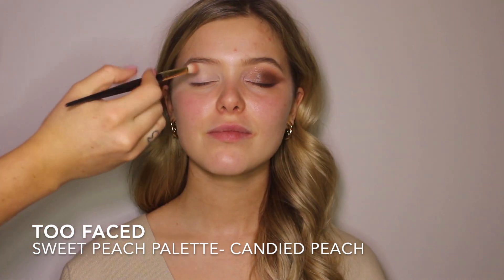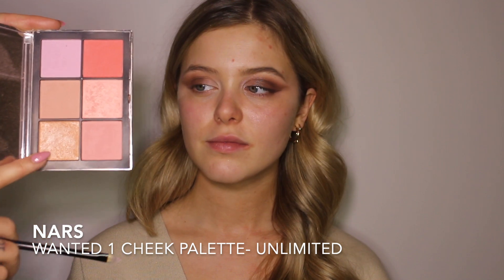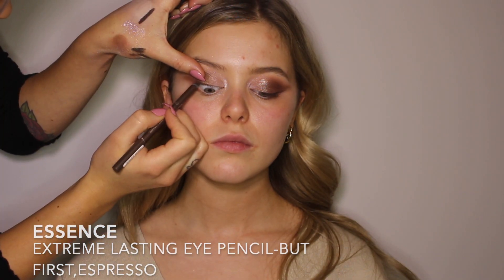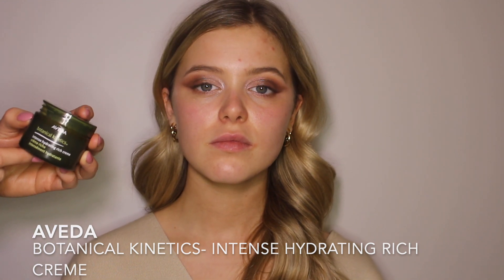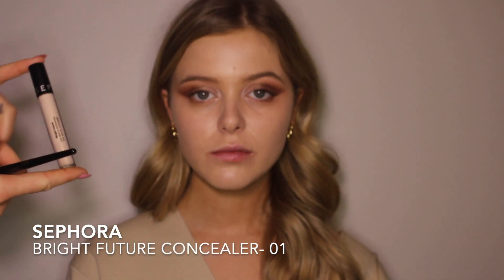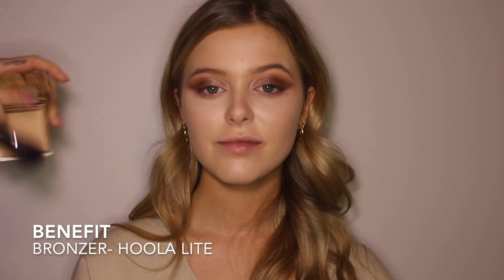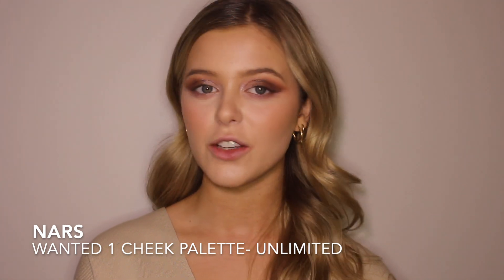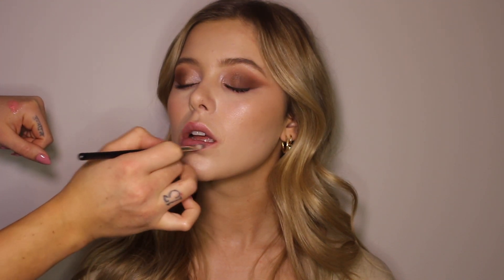GLAM TUTORIAL | paigeywillett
Products Used:
Too Faced Sweet Peach Palette
ABH Makeup by Mario Palette
Nars Cheek Palette
Mac Pigment in Kitschmas
Essence brown eye pencil
Benefit Ka-brow in 2
Aveda exfoliant
Skin Ceuticals HA intesifier
Aveda Hydrating rich creme
Mac Strobe Cream in pinklite
Mac Fast response eye cream
Loreal Pro Glow foundation in #201
Fenty Match stix in Bamboo
Sephora Bright Future Concealer -01
Loreal Pro Glow pressed powder in 21
Kat von d MetalMatte palette In Silk
Benefit Hoola Lite Bronzer
Nars Cheek Palette
Mac In extreme dimension mascara
Mac lip pencil in dervish
Fit glow lip serum in Go